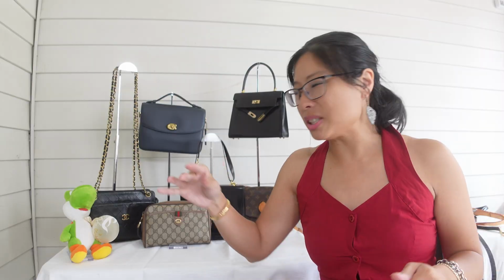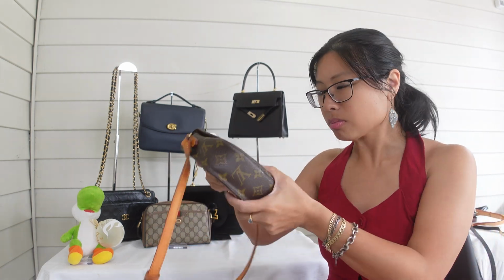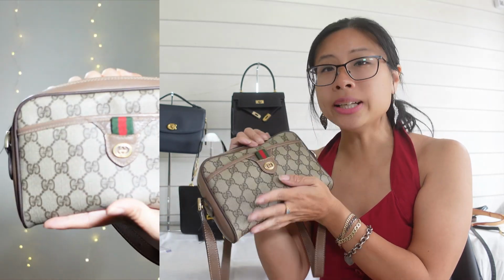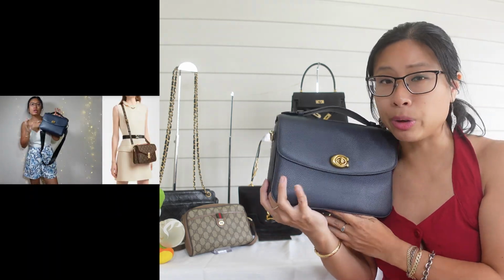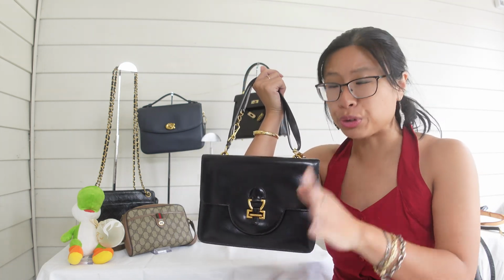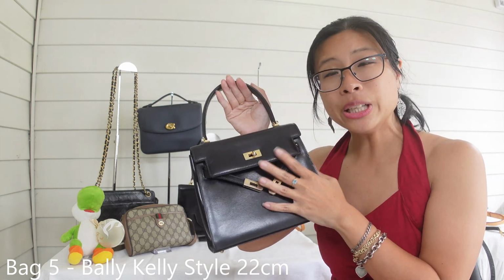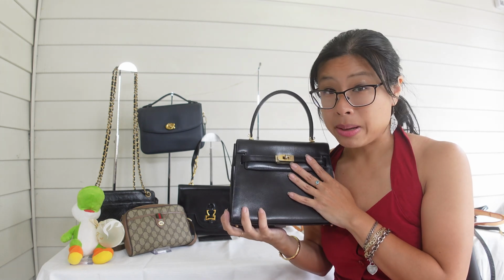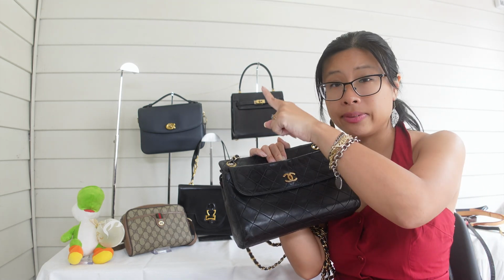My TOP 6 Designer CROSSBODY Bags Feat LV, Chanel, Hermes, Gucci + Coach! Collectionmas 2024 - Day 11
0:00 Bag 1 LV Saint Cloud PM
1:53 Bag 2 Gucci Ophidia Style Camera Bag
4:03 Bag 3 Coach Cassie Original
5:27 Bag 4 Hermes Sac Sandrine
7:12 Bag 5 Bally Kelly Bag 22cm
8:46 Bag 6 Chanel Series 2 Bag

Hi I'm LadyVintageBags! I'm a VINTAGE DESIGNER HANDBAG LOVER here to show you that YOU can not only OWN but EVEN COLLECT beautiful DESIGNER HANDBAGS on a BUDGET by buying VINTAGE!!! Big SHOUTOUT TO  @livingluxwithmeredith   for pioneering this trend! Collectionmas 2024! Collectionmas 2024! Day 11 – My TOP 6 Designer CROSSBODY Bags Feat LV, Chanel, Hermes, Gucci, Bally +  Coach

Check out these related videos from some AWESOME YouTubers and me!

The 5 WORST MISTAKES I Made Preloved LUXURY Handbag Shopping! (So You DONT HAVE TO) Feat Chanel, LV

Amazon Storefront

Missed the Sale? Got You Covered!

That means when you click on my link or use my codes (including some non amazon links and codes) and make a purchase on that site I get a small percentage of the sale, this doesn’t affect the price you pay. That said I am always honest with you about what I think about products and companies.